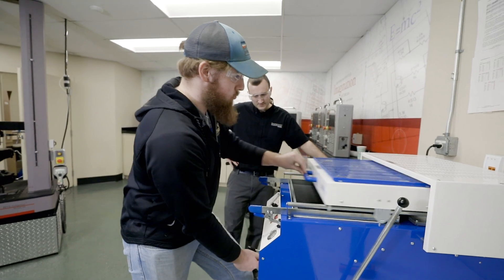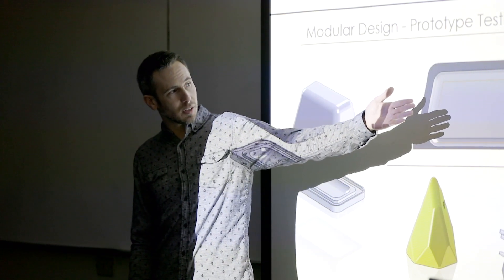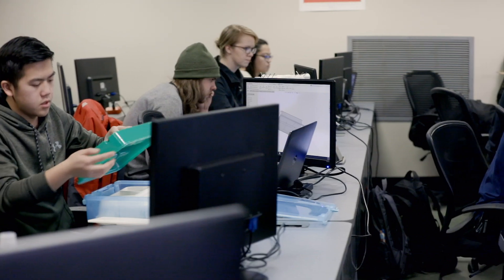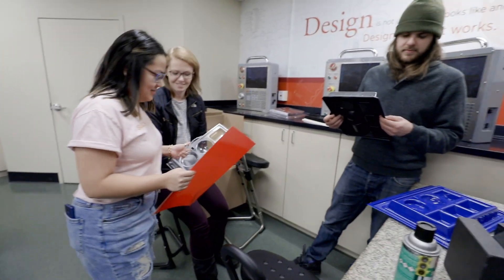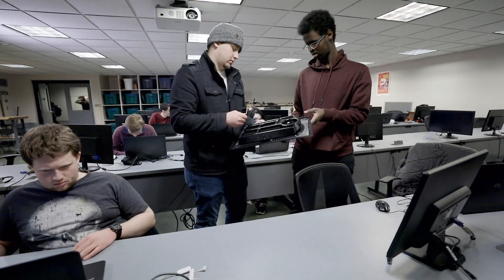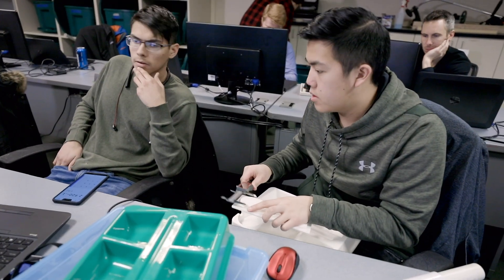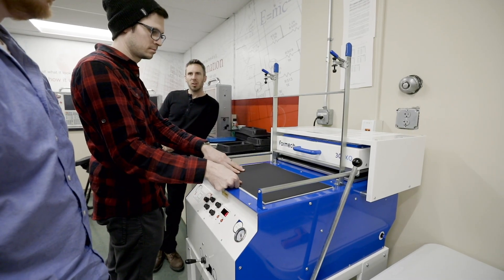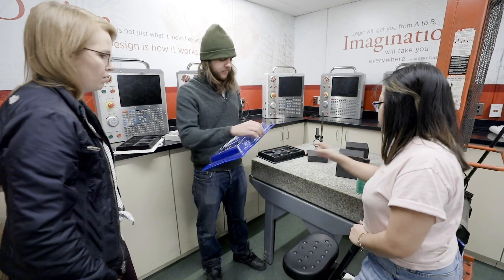Dunwoody students design trays for blind Sudanese bead artists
Dunwoody students in the Engineering Drafting & Design program use their skills to help transform the lives of blind bead artists in Sudan.